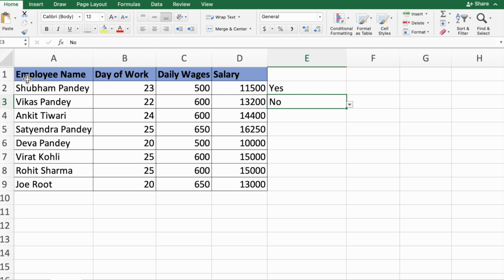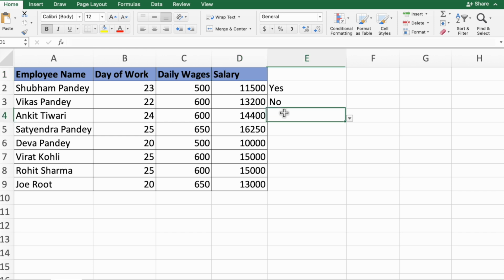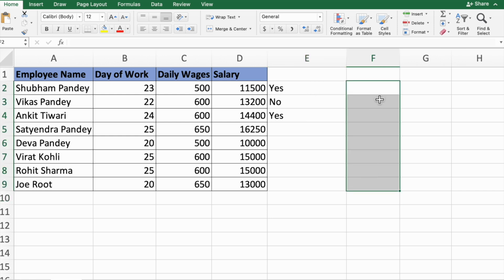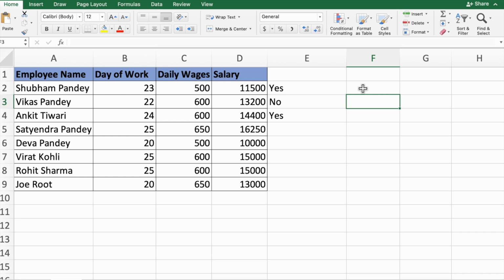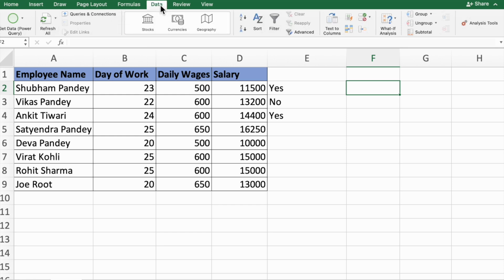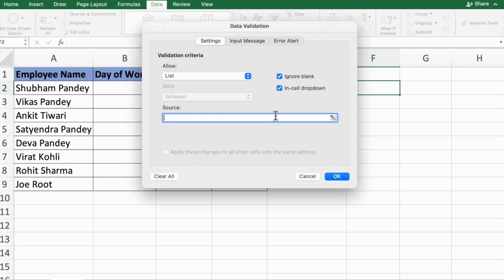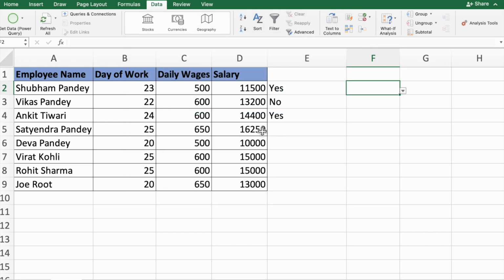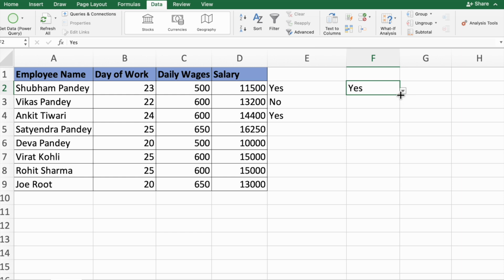How to Yes or No Option in Excel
Excel is a versatile tool widely used for data entry, analysis, and decision-making. Often in spreadsheets, you need to provide users with simple, clear choices, such as "Yes" or "No" options. Whether it’s for tracking approvals, survey responses, attendance, or decision flags, having standardized Yes or No selections helps maintain data consistency and improve usability.

Creating a Yes or No option in Excel can be done in various ways, from simple data validation drop-downs to interactive checkboxes. This not only reduces data entry errors but also makes your spreadsheets cleaner and easier to navigate.

This guide explains several methods to implement Yes or No options in Excel, helping you enhance your data entry forms and reports.

Creating Yes or No options in Excel is a simple yet powerful way to improve data entry accuracy, consistency, and user experience. Whether you choose to implement drop-down lists, checkboxes, or formula-driven outputs, each method offers unique advantages depending on your worksheet’s purpose.

By incorporating these techniques, you can make your spreadsheets more interactive, intuitive, and error-resistant. These small improvements can have a big impact on the efficiency and reliability of your data management.

Mastering the use of Yes or No options will help you build better data collection tools and reports in Excel, making your workflow smoother and more professional.
Thanks.
Insert Yes or No In Excel
how to add yes or no options in excel,
how to add yes no dropdown list in excel worksheet,
how to add percentage symbol in excel,
drop-down list to an excel cell,
microsoft excel tutorials,
excel drop down list background colour
how to add yes no drop down excel tutorial,
how to create a drop-down list,
drop down lists